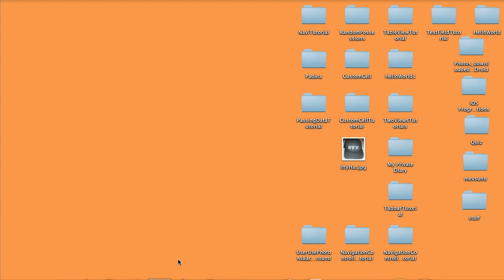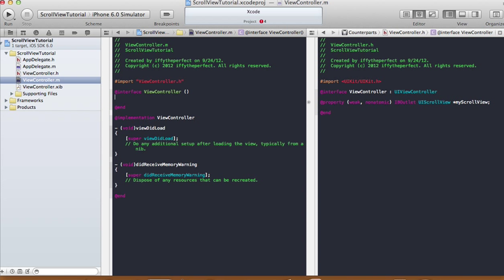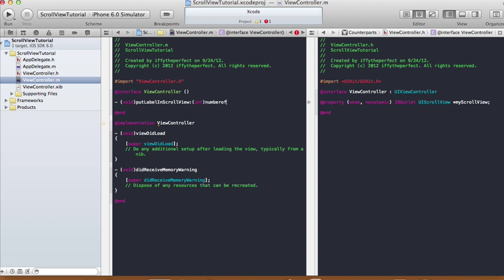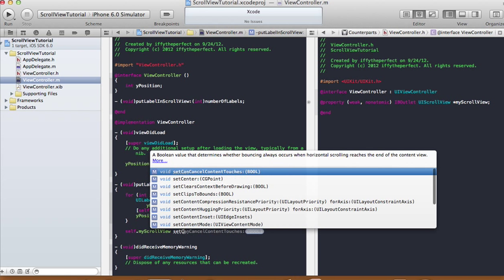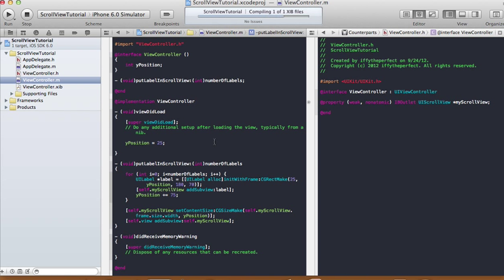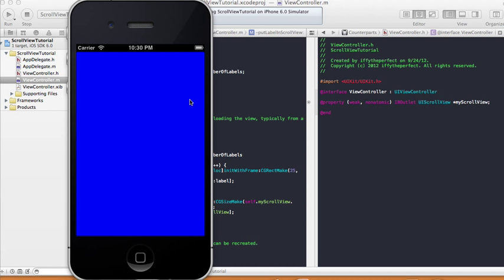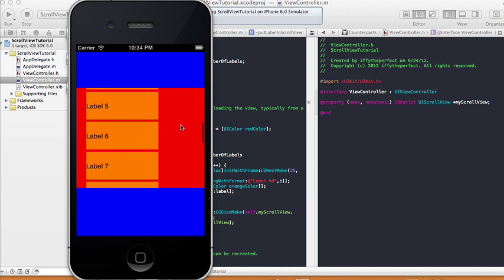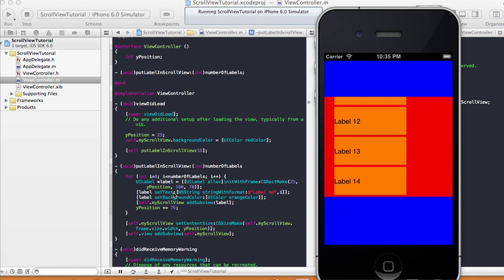ScrollView Tutorial - Xcode 4.5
In this tutorial, I demonstrate how to use a scrollview by dynamically adding labels to the scrollview. And showing that the scrollview will work. I show how to set the setContentSize after the scrollview has been changed.